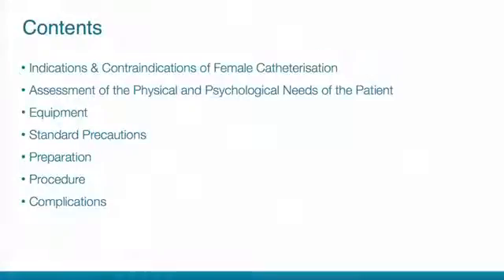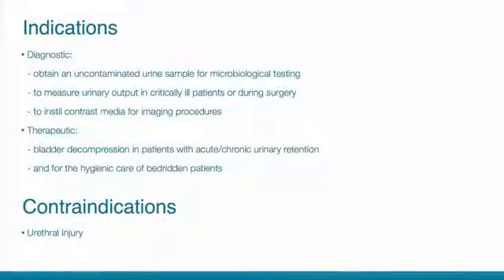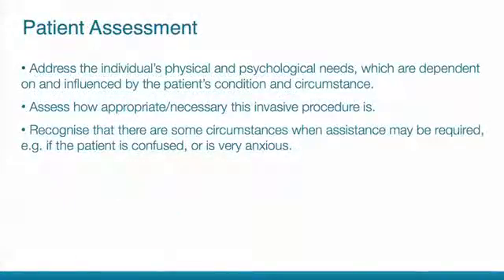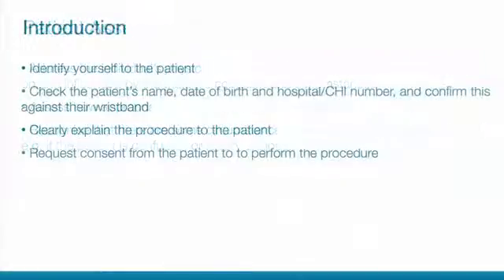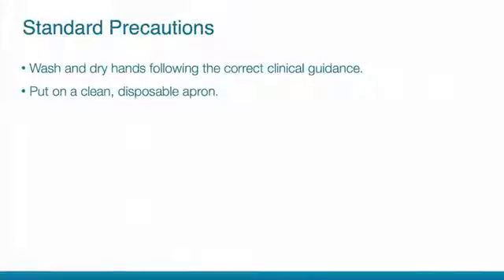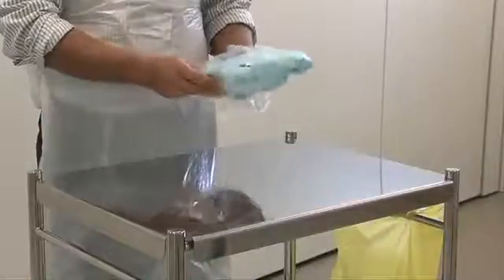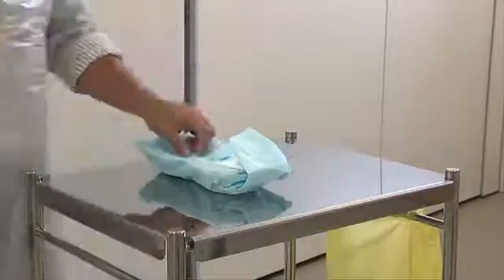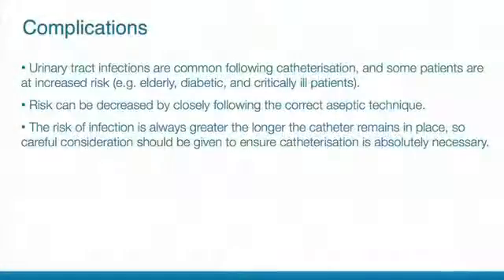Catheterisation of female patient YouTube